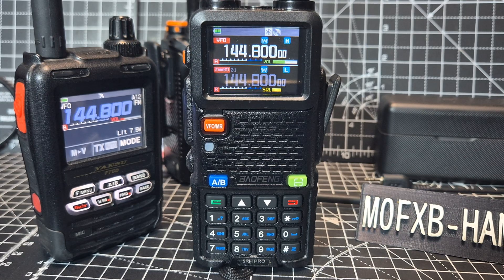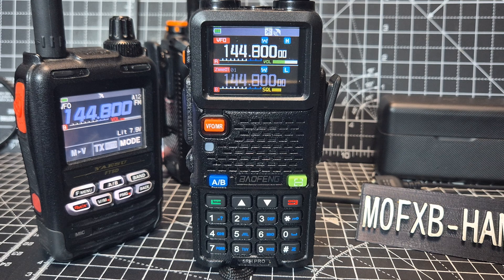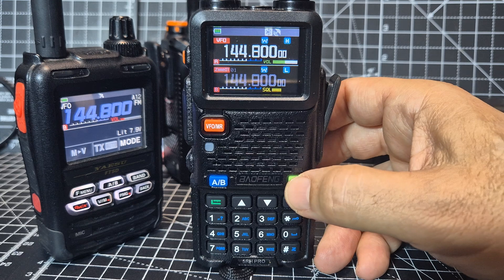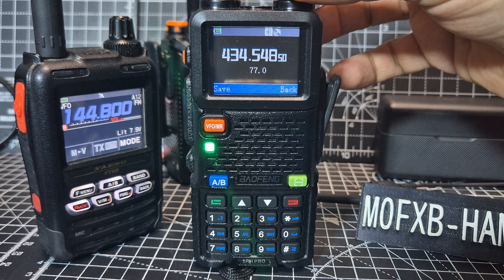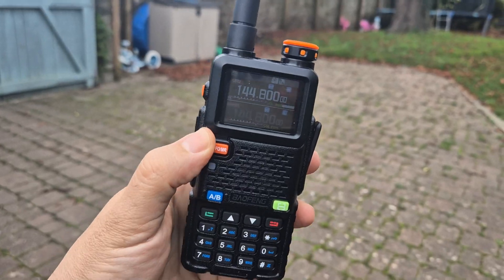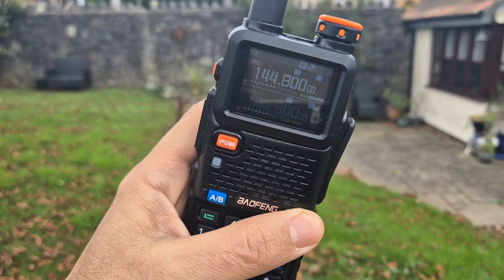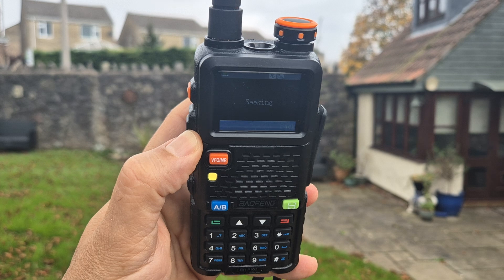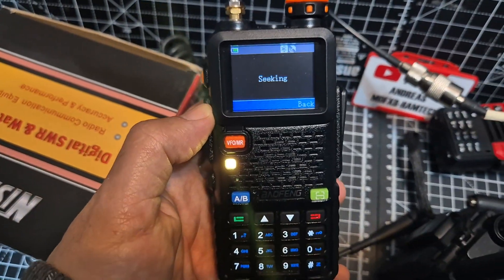Baofeng UV5RH Frequency Search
Baofeng UV9R